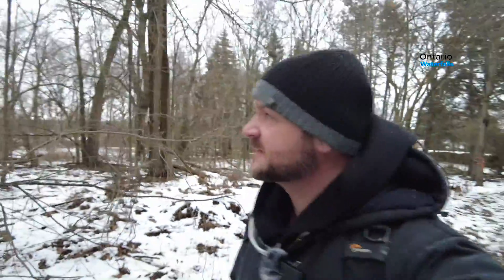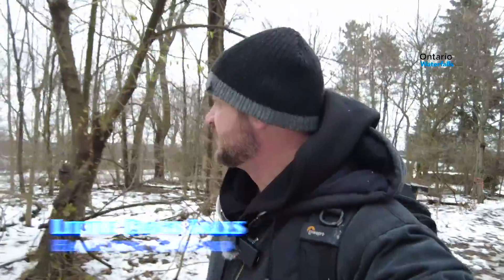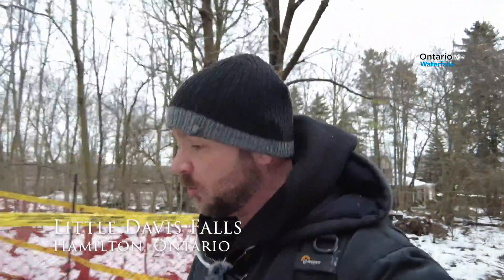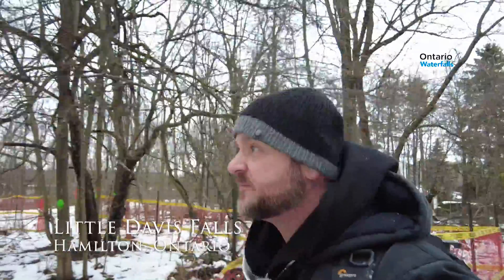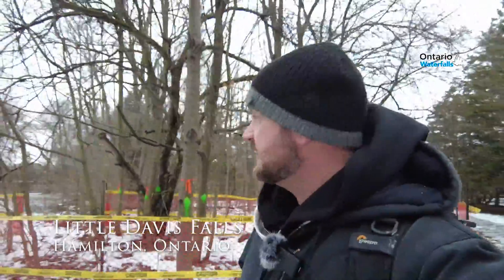Episode #18: Little Davis Falls Waterfall Hamilton, Ontario | Exploring Ontario’s Waterfalls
Little Davis Falls can be found off of the Red Hill Creek on a body of water called Davis Creek, the flow at Little Davis Falls runs all year long.
The twin curtain waterfall is 10 feet tall with a crest width of 18 feet.

Little Davis Falls is extremely easy to get to from Quigley Road in Hamilton, once you park at the end of Quigley there is a small walkway into the woods and the waterfall is right there, you can hear it from the road!

Visit my all new waterfall website and see all of the waterfalls I visit